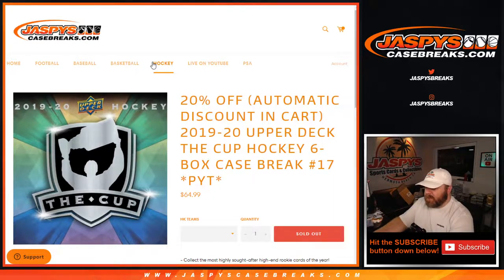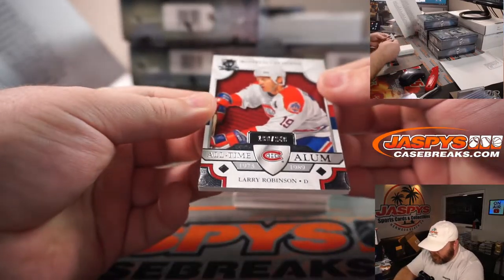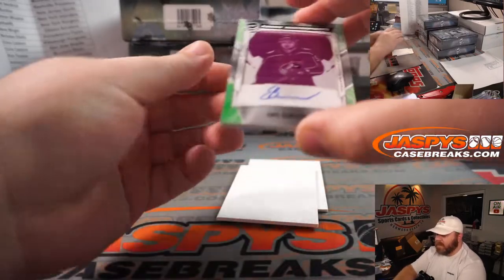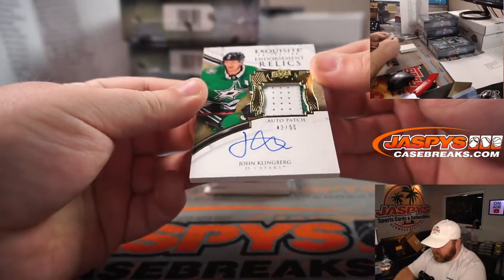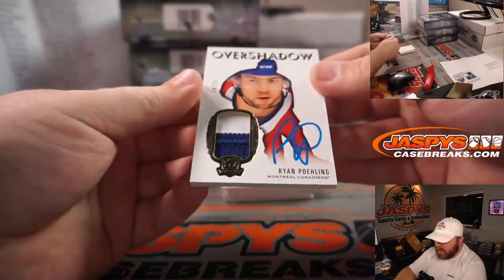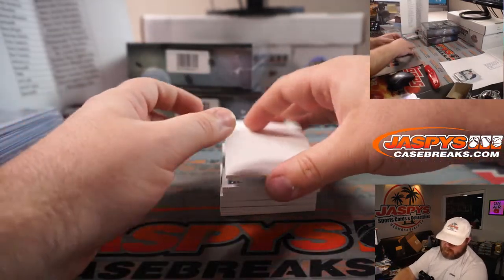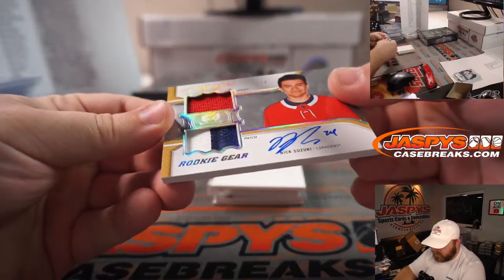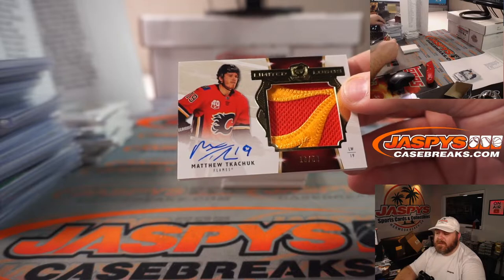Fr, 04.16.21 // 2019-20 UPPER DECK THE CUP HOCKEY 6-BOX CASE BREAK #17 *PYT*